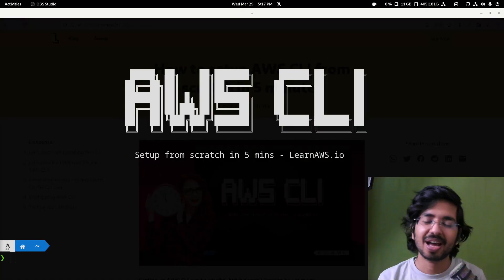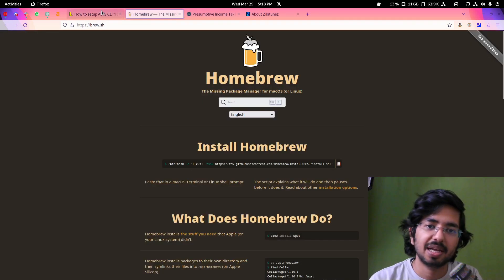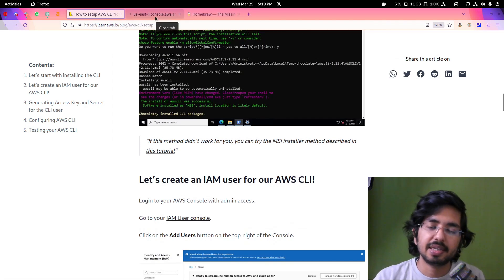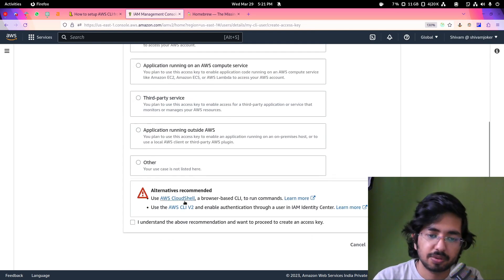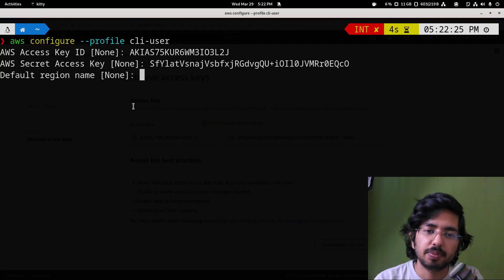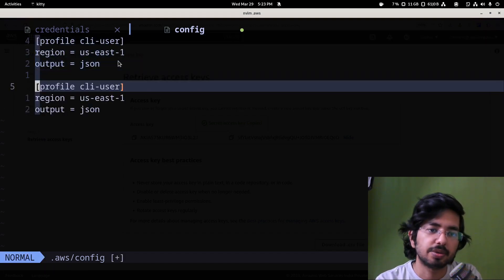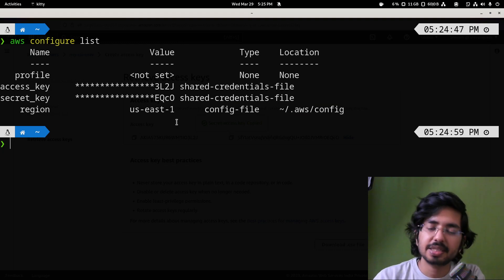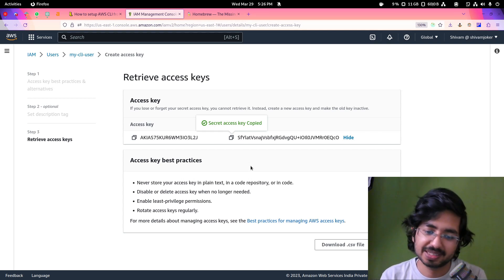How to configure AWS CLI | Windows, Linux & Mac tutorial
Jumpstart your AWS CLI mastery with this all-in-one tutorial! Learn to set up AWS CLI on Windows, Linux, and Mac, and explore essential commands, configuration, and usage tips. Transform your cloud computing skills with hands-on examples and practical guidance. Don't miss out, level up your AWS journey now!